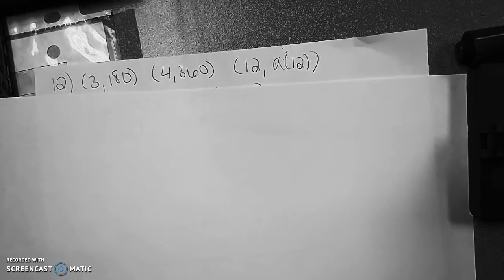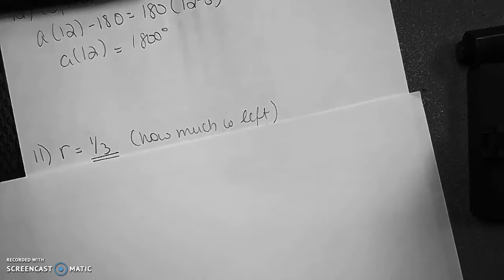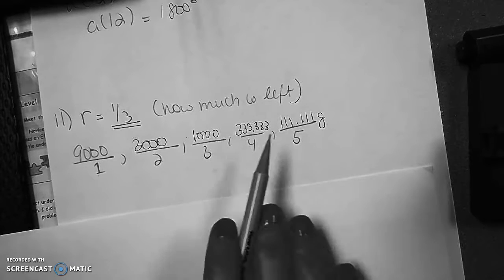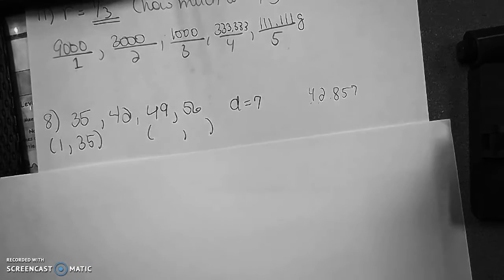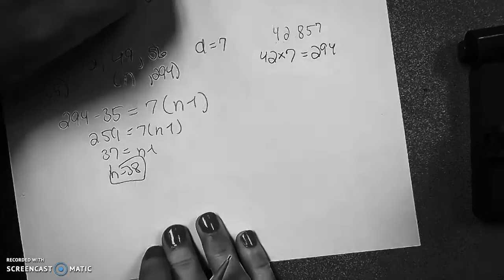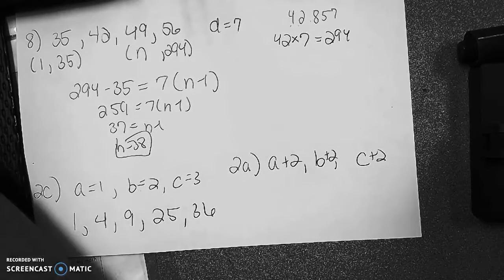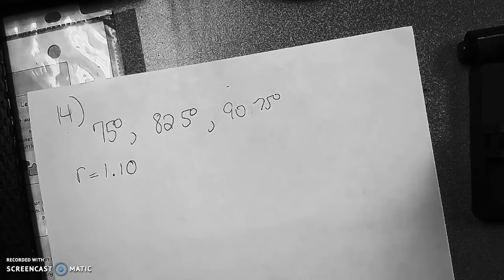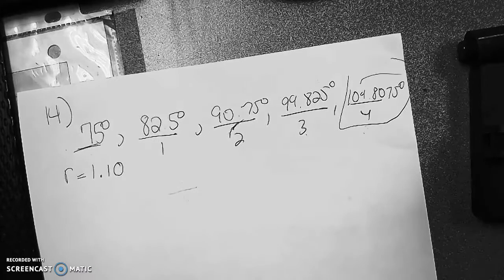Unified 9 HW #9 due 8/24